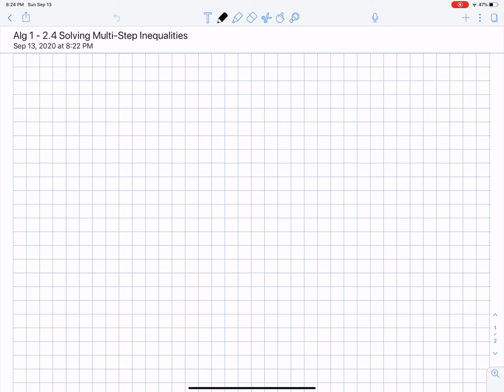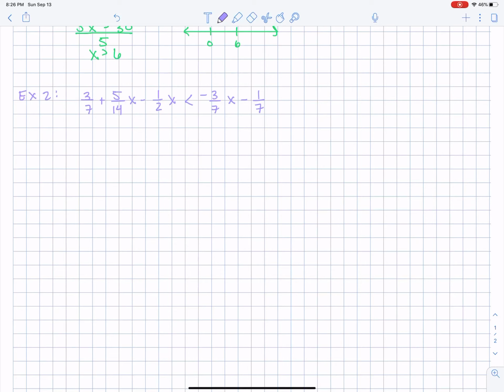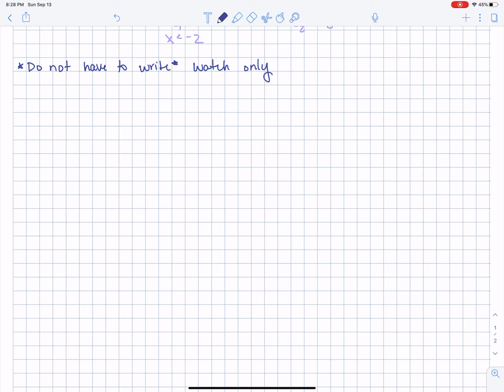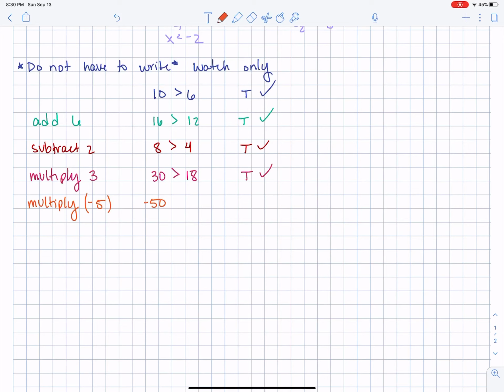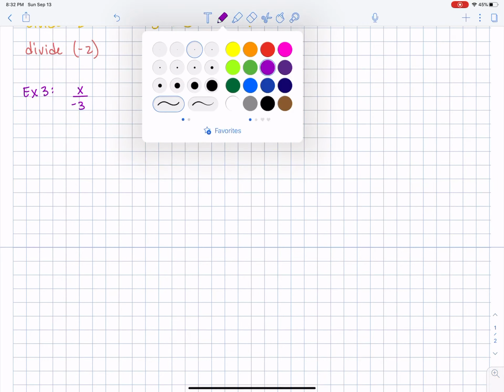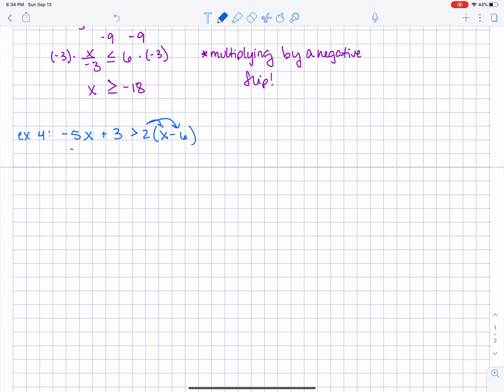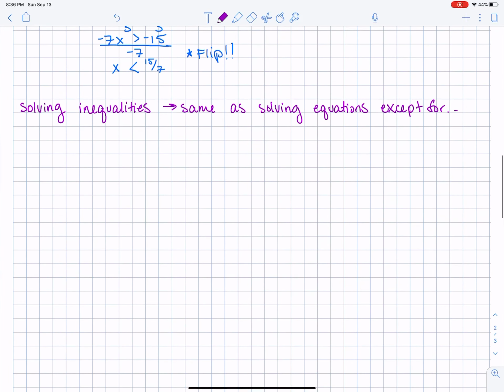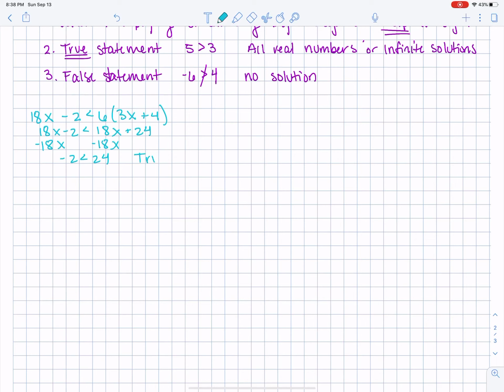Alg 1 - 2.4 Solving Multi-Step Inequalities